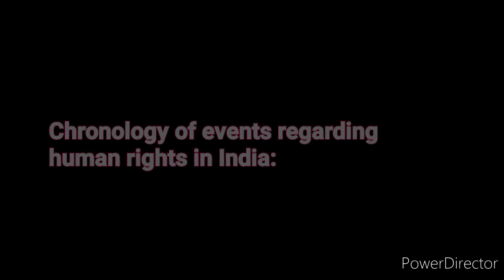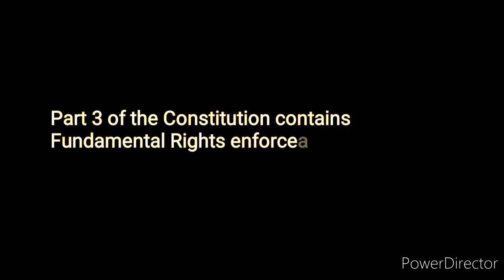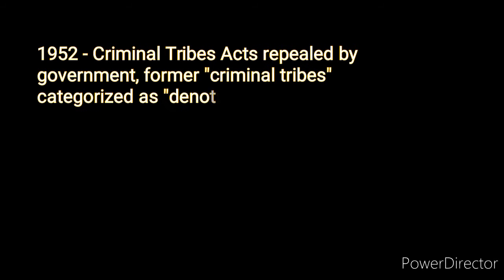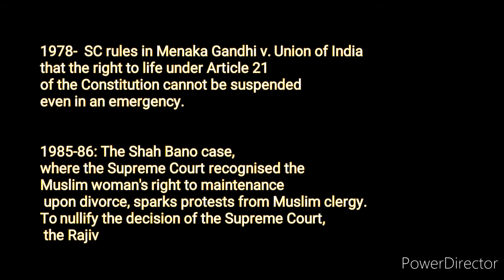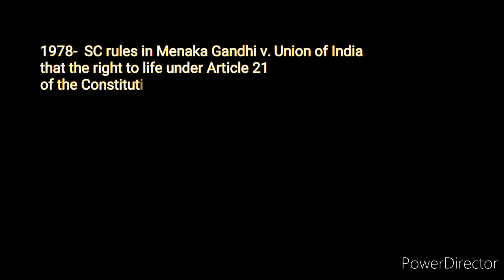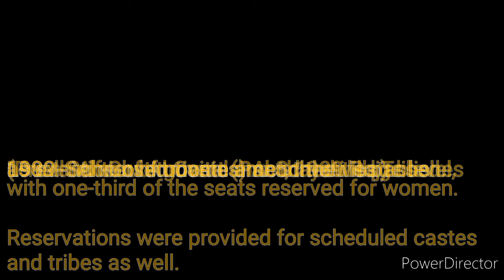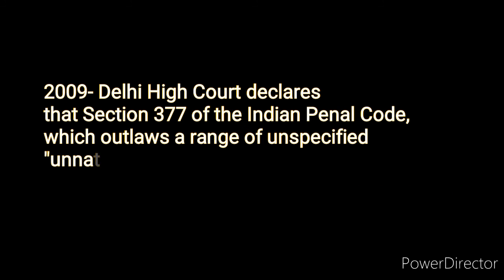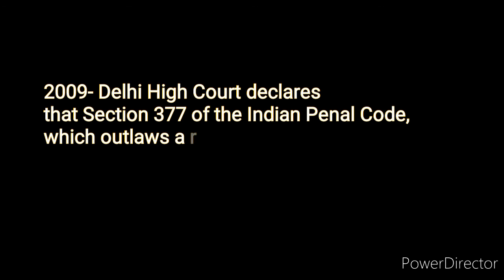Human Rights in India - 1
JOURNALISM EDUCATION